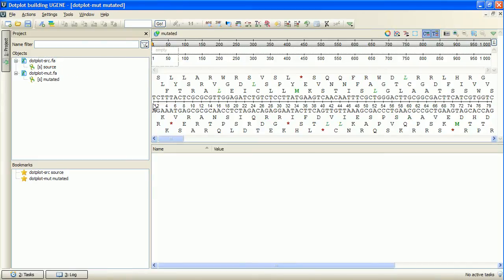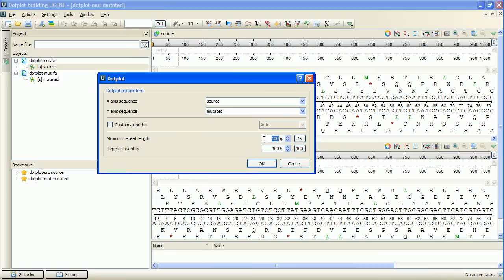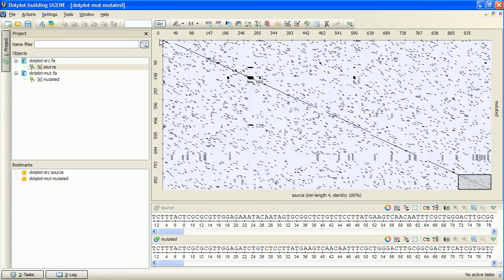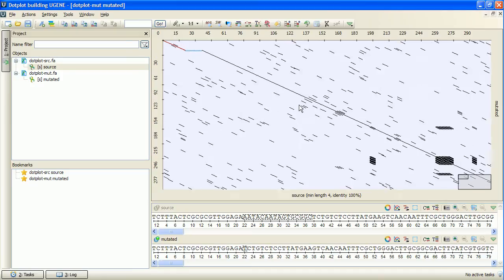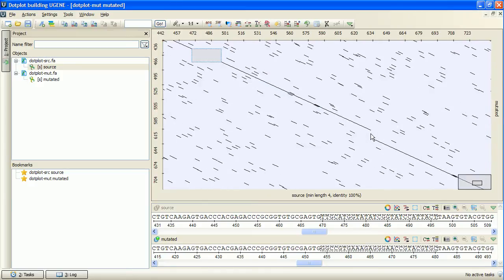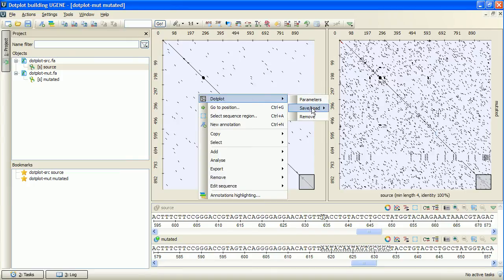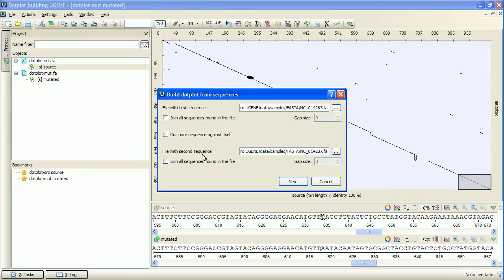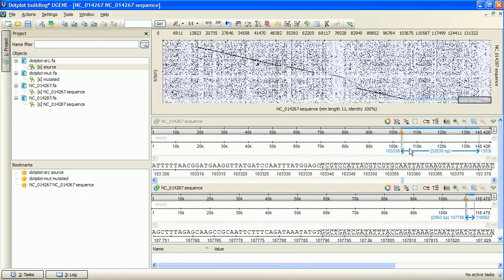Unipro UGENE podcast #28: Using Dotplot to compare sequences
Dotplot allows the graphical comparison of two biological sequences with identifying the regions of similarity.
In this video you will find an example of sequence comparison with UGENE Dotplot plugin with the analysis of features of the plot.